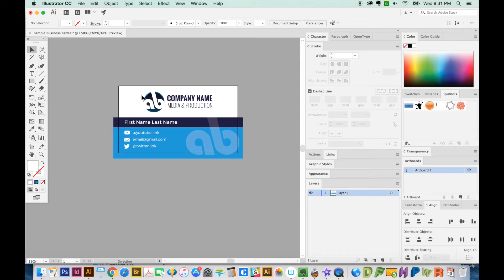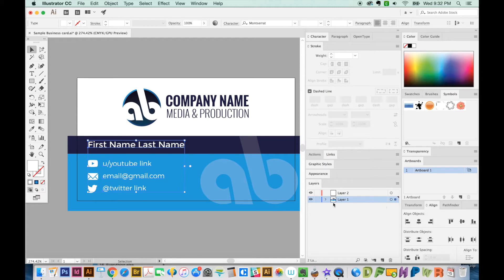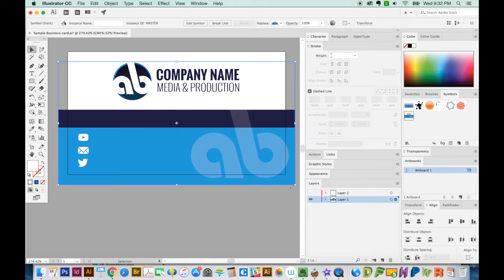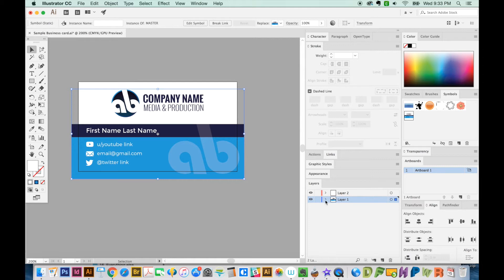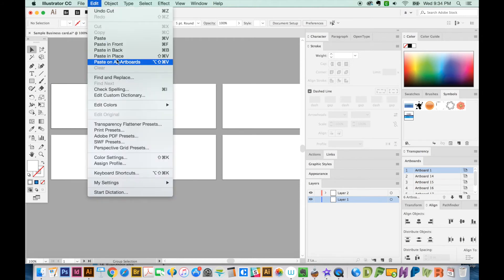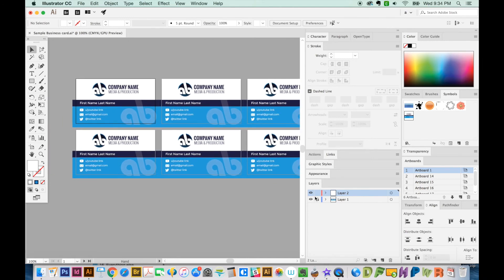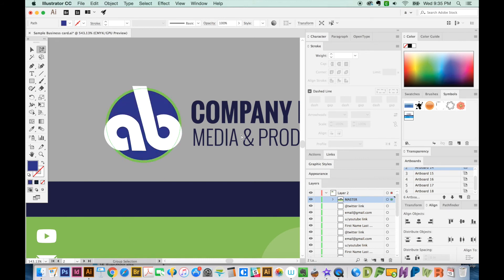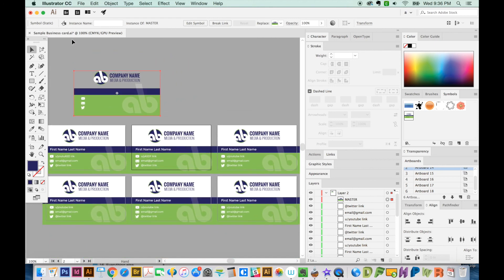How to make a master artboard or parent artboard in illustrator - Graphic Design How to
Master artboards aren't really offered or supported in Illustrator, but this is a decent workaround! The trick? Symbols! In this video, I show how to create and modify a symbol for the items that will be static across all artboards.